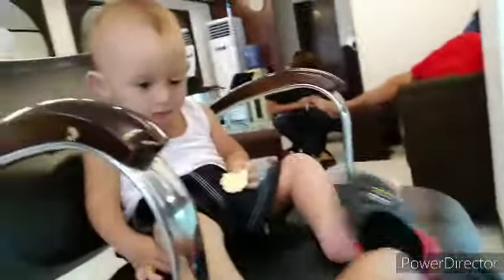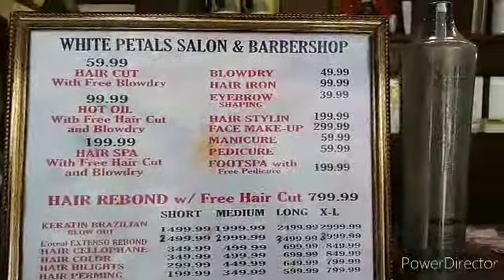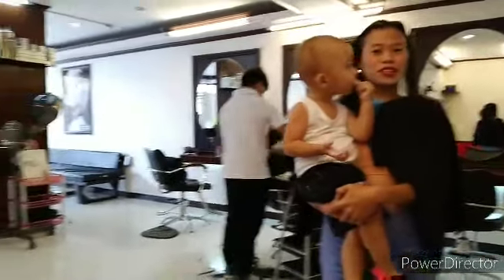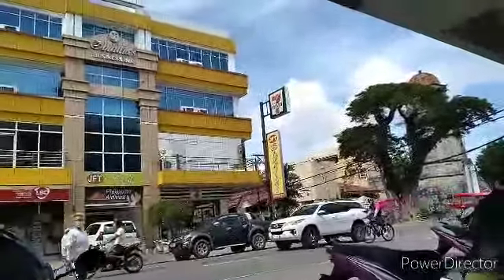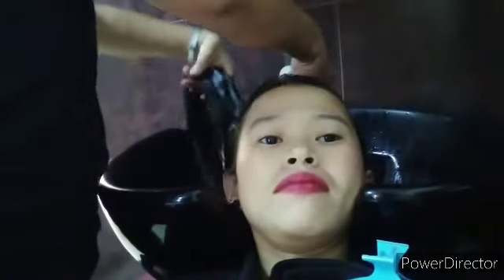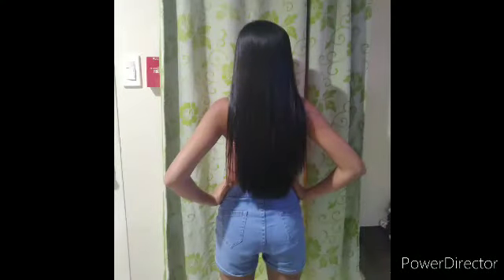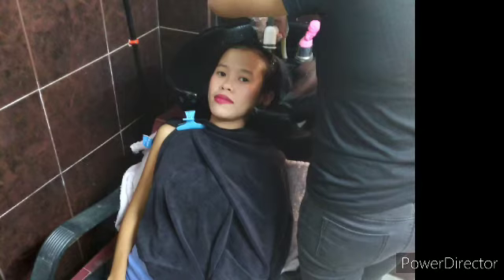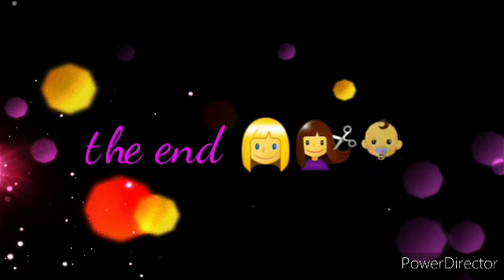I have my hair done 💇‍♀️👱‍♀️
single mom is life.
makagwapa lang basta wag maiwan si junakis baby john isaac 👶.